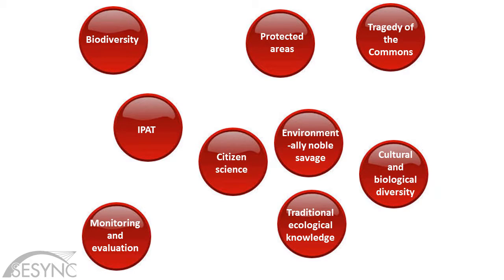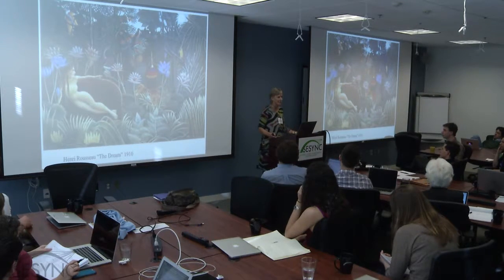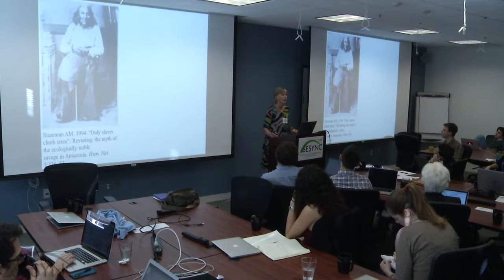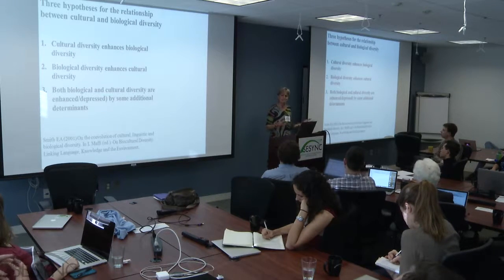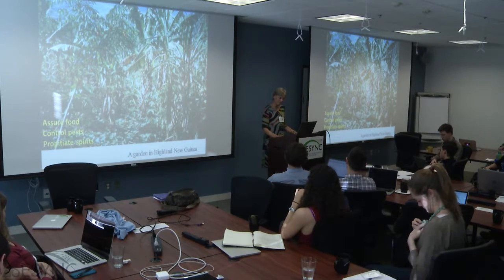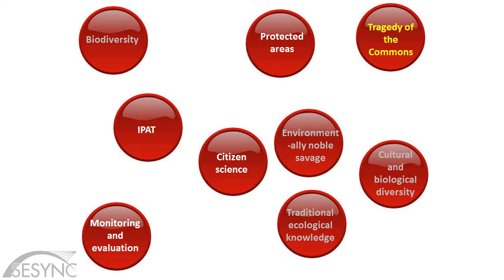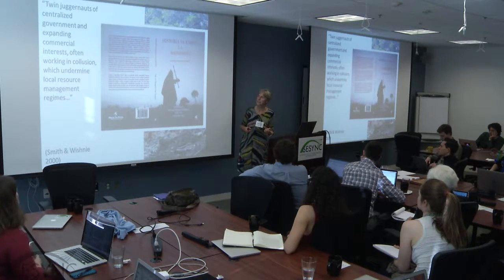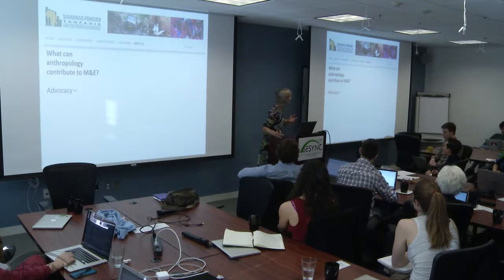Contemporary applications of anthropological concepts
In this lecture on contemporary applications of anthropological concepts, Dr. Monique Borgerhoff Mulder presents several examples of topics and research areas that are currently explored in environmental anthropology. She starts with biodiversity, and lays out the different lenses that different actors bring to the definition of biodiversity and its social benefits. She connects biodiversity to the idea of environmentally noble savages, that indigenous people are synonymous with conservation, and highlights the complex relationship between cultural and biological diversity. She then focuses on traditional ecological knowledge as a topic within which many assumptions are made, and argues that it is not static over time or necessarily aligned with the scale of environmental change. Finally, she uses examples of the tragedy of the commons and the converse idea, protected areas for conservation, and notes that anthropologists have critiques the assumptions in each of those approaches to understanding environmental challenges.

More information on the Immersion Program and other lectures can be found